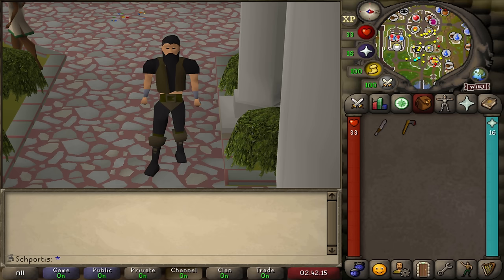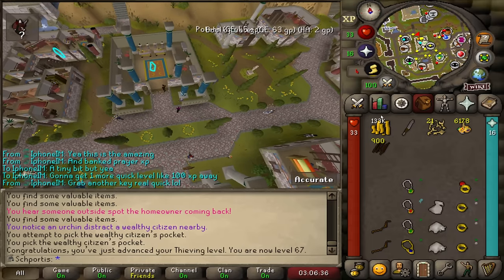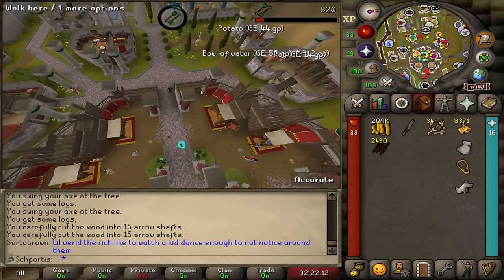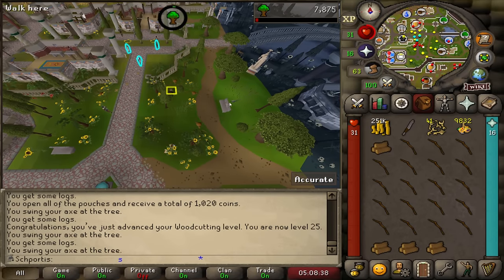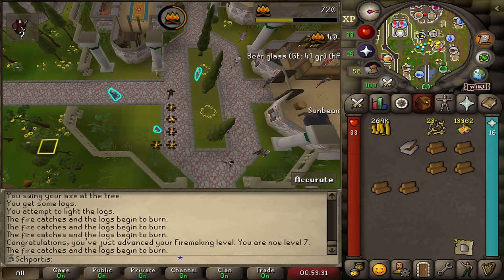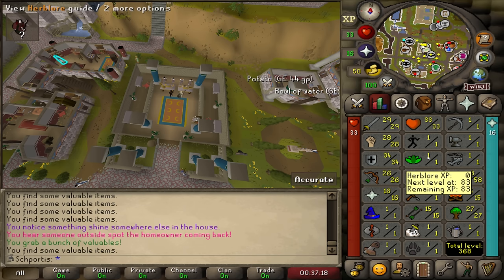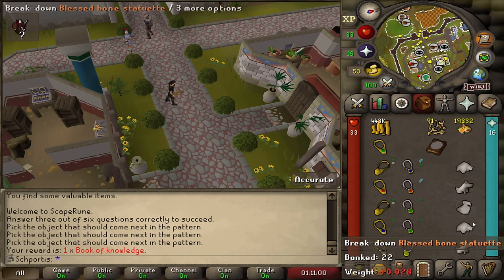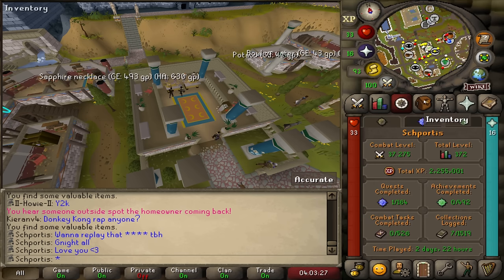Pickpocketing 53,000 Wealthy Citizens To Cut A Sapphire | Xtreme OneChunk Ironman Ep. 5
Welcome back to the Xtreme One Chunk Varlamore Edition Series. I want to thank everyone for the overwhelming support. I have been making videos just for fun and never thought I would get 10k total views and 500 subs, those numbers are mine blowing... But, this is Episode 5...We are in for the long haul on this one.

00:00 Introduction
01:11 Leveling & Stuff
24:56 Chunk Task Recap
25:22 Dog Appreciation/Outro